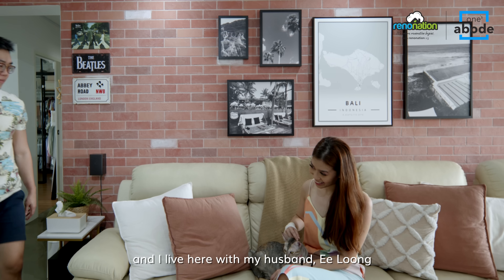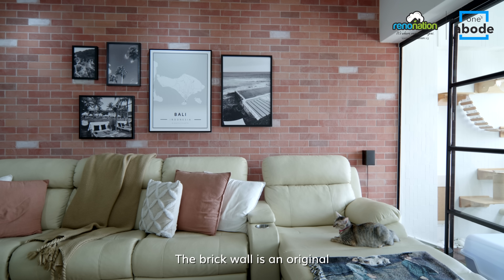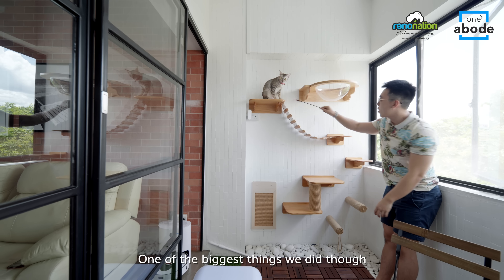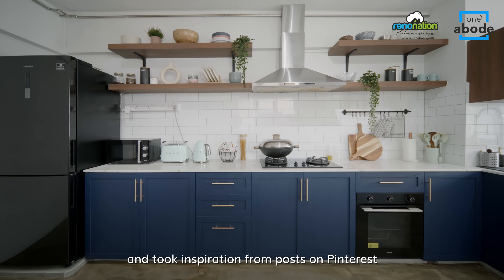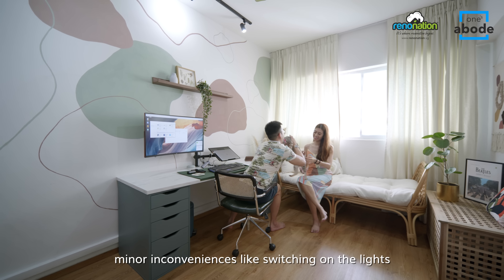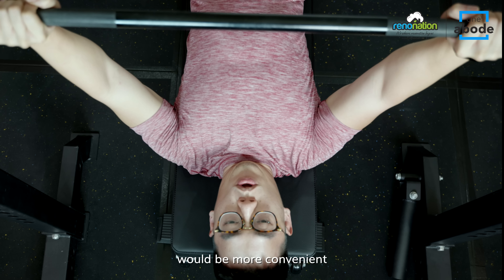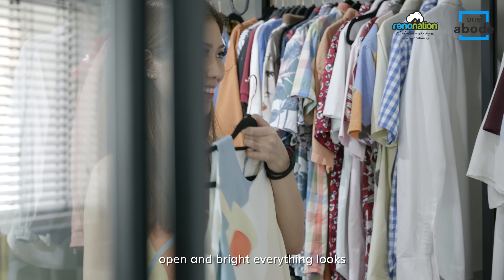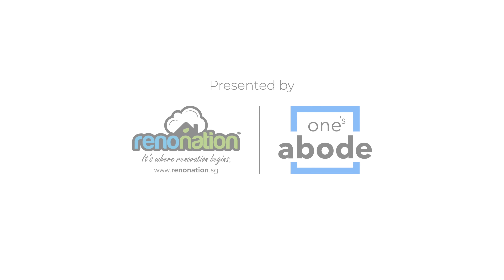This Woodlands Flat (with a Home Gym!) Gives Off Serious Bali Vibes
This week, we dropped by Ee Loong and Farrah’s Balinese and industrial style 5-room flat in Woodlands, where they live with their two adorable cats. The home is peppered with a ton of DIY, from the home gym to the cat haven in the balcony, lending a very personalised sanctuary that they can truly call their own.

🔎 Get your dream home! Connect with professionals for a quote today

✅ Claim your complimentary home insurance when you engage ID via Renonation.sg